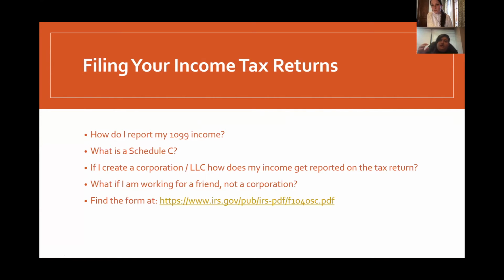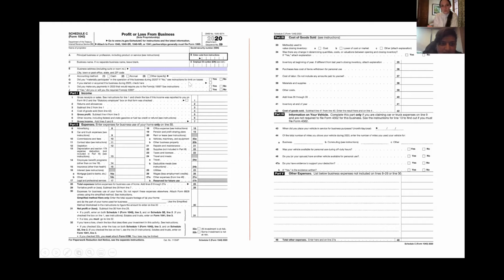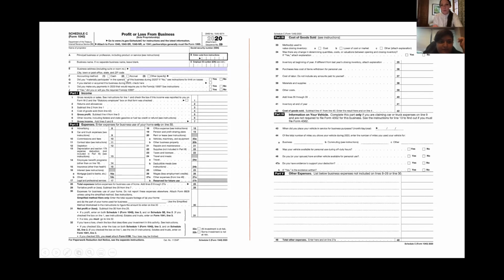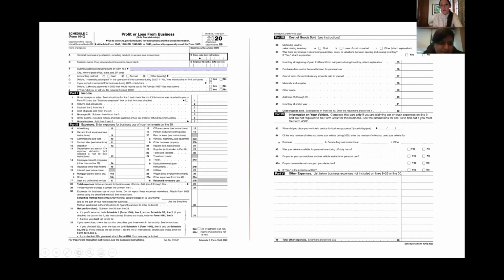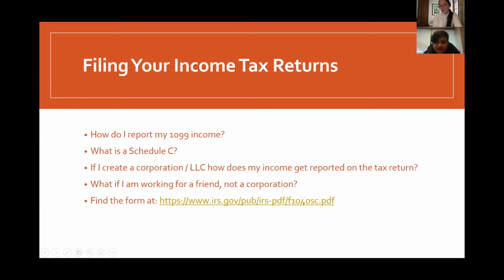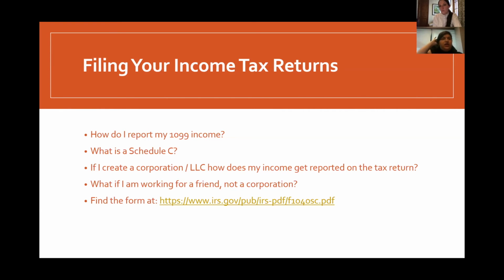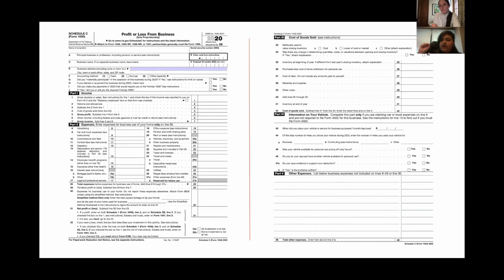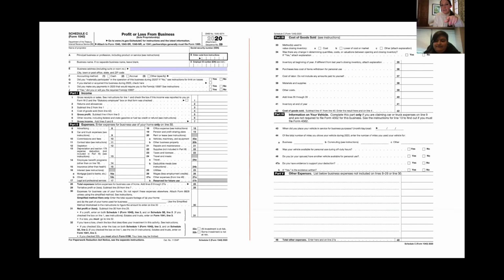Passion into Practice – Pt III – Tax Return Filing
Few of us (Nupur excluded) get too excited about the filing our tax returns – it can be daunting, especially when you have multiple sources of income or don't know exactly which forms to fill out.

But hey, that's why we're here! In this video, we'll explain how to file your tax return as an independent worker. You'll come out the other side knowing which forms to fill out, and how!

And look out for next week's video, on managing business expenses!

FACT Professional, Inc.